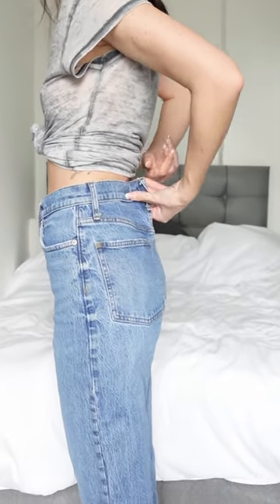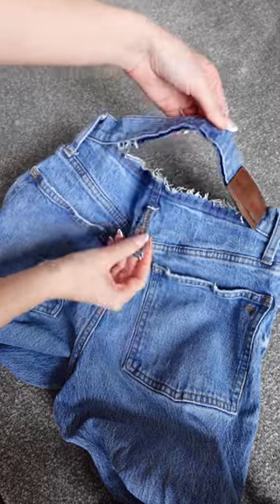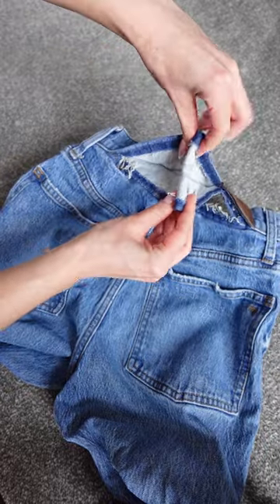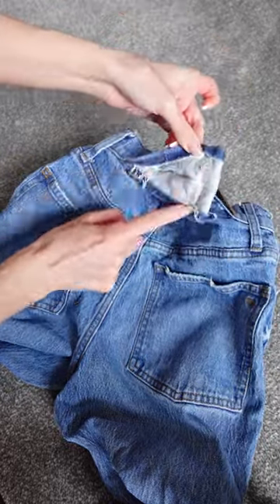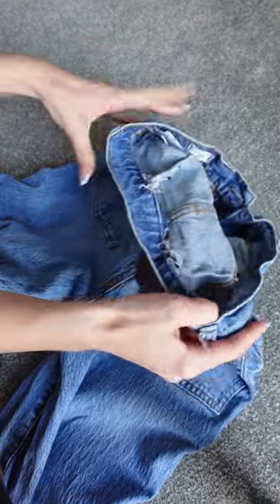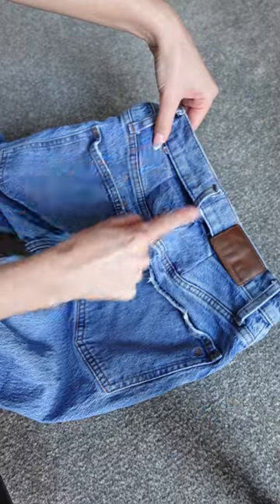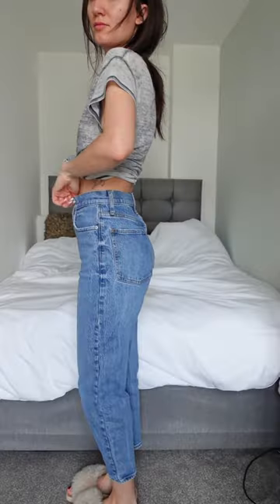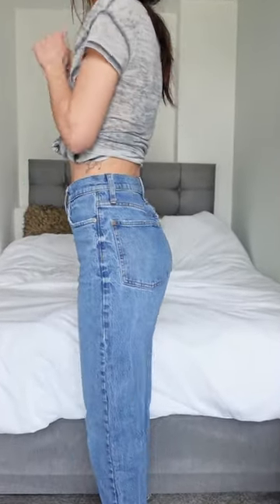how to quickly and easily adjust the waistband of your jeans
us arched back girlies will always have issues with jeans not fitting right - so if you have a pair of jeans with a waistband that is too big on you - here's how to solve that problem. It looks scarier than it is, I promise 🌷